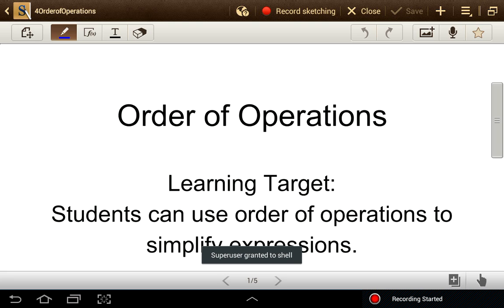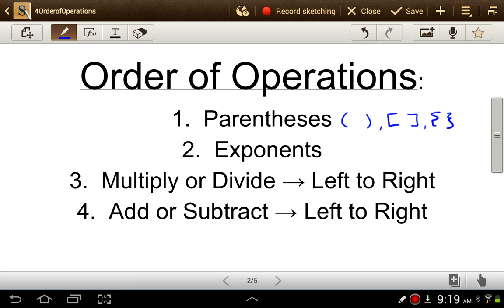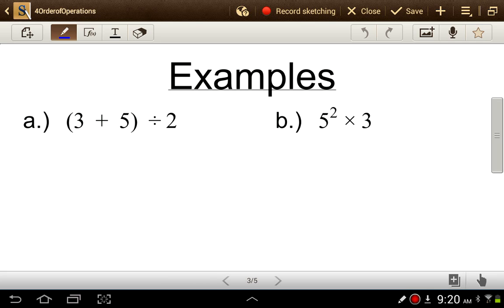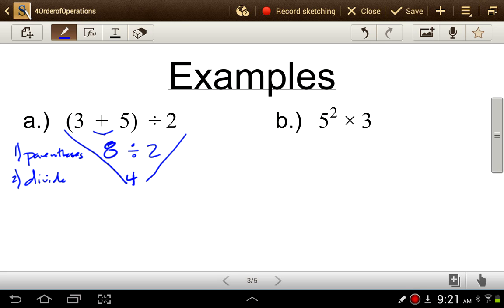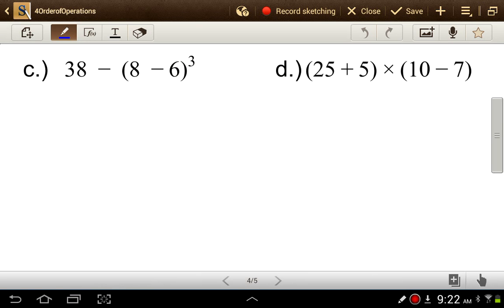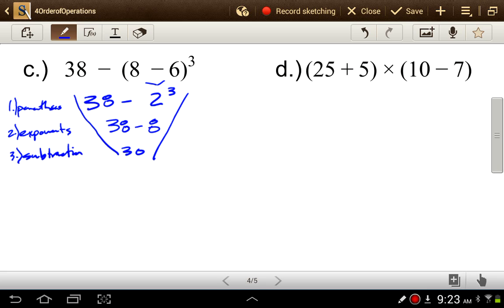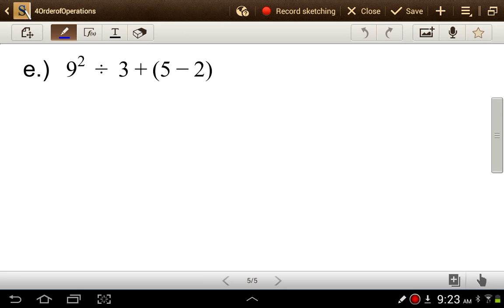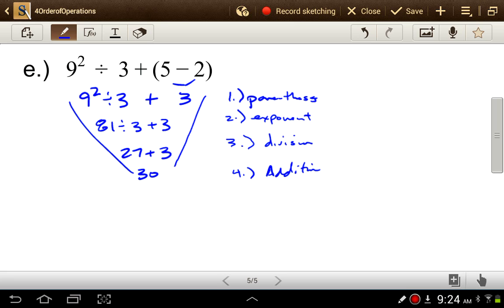Order of Operations